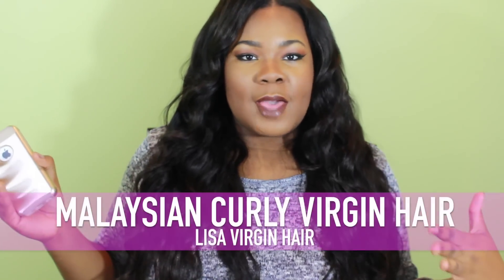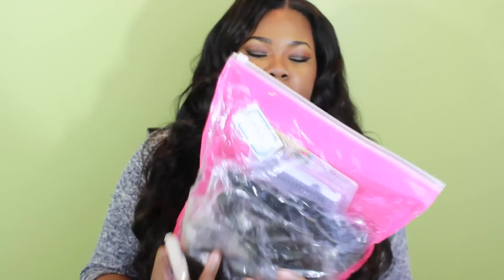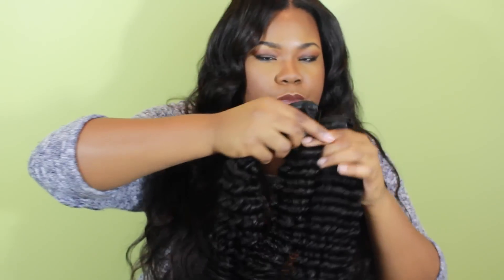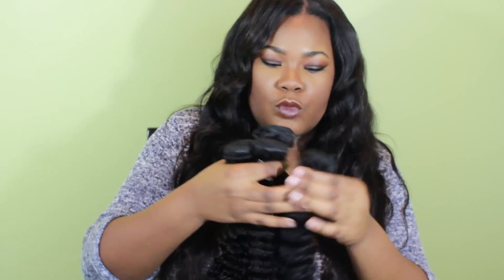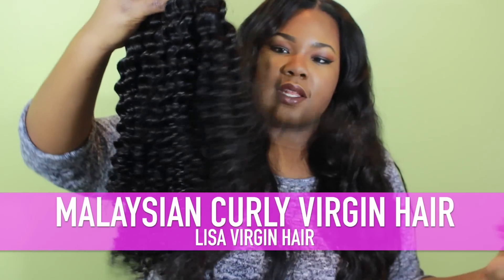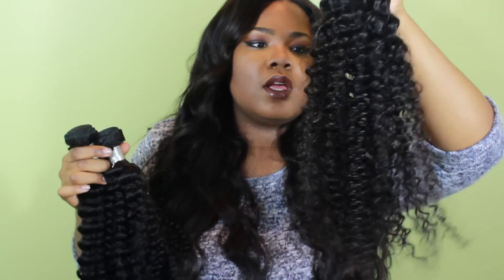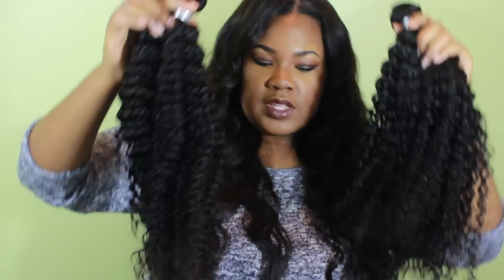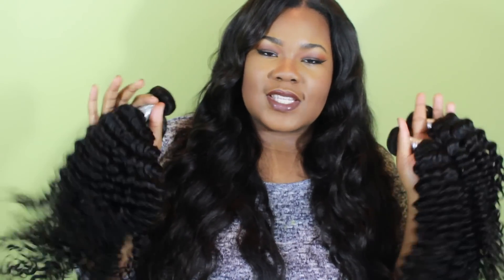MALAYSIAN CURLY HAIR MI LISA HAIR | Mary Elizabeth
Mi Lisa Malaysian Curly Hair: 16,18,20,22 inches

4 bundles :
3 bundles :
3 bundles with closure :

Phone Case

Hair I am Wearing:
Brazilian Bodywave
Lengths: 20 22 24 with 16 closure

Lip: NYX Soft Matte "Maison" + Mattese Elite Lipstick "Deep"

*FTC : This hair was sent to me for my honest opinion.